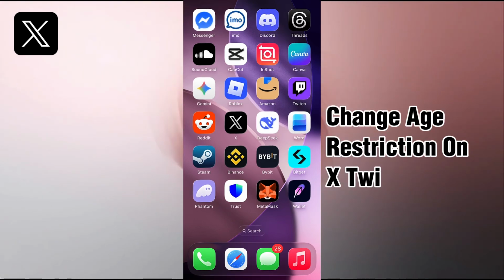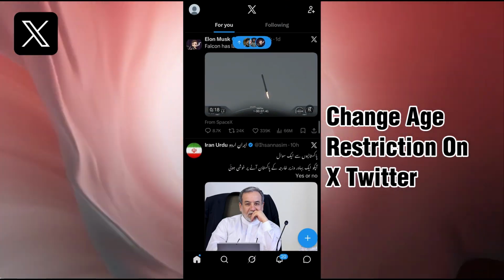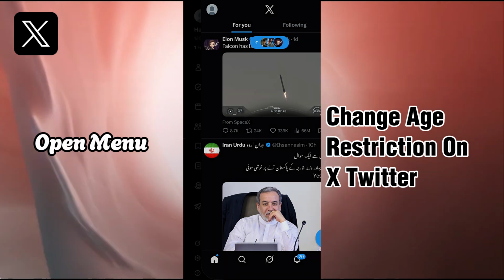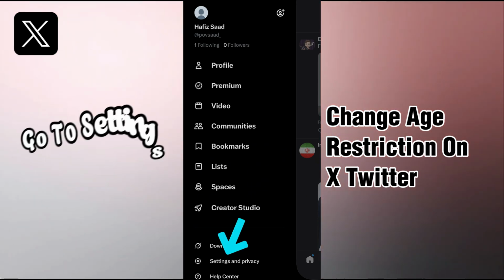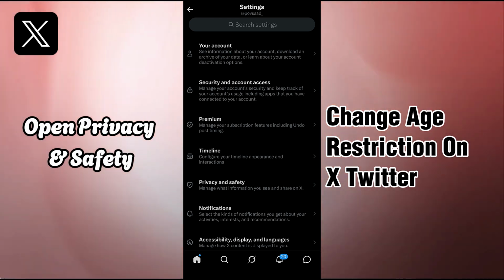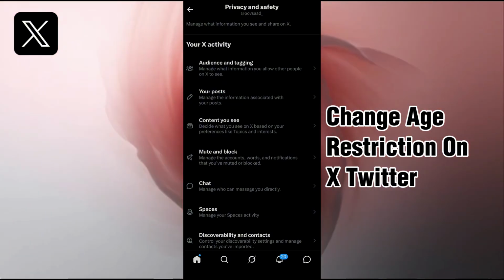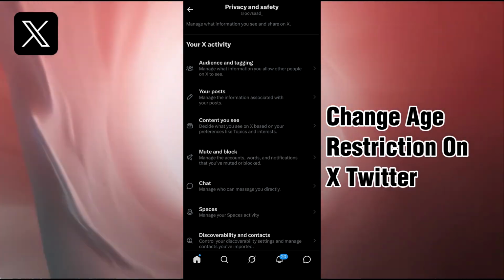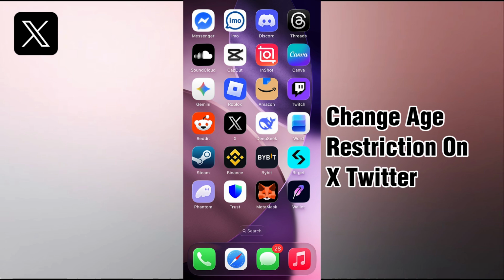How To Change Age Restriction On X Twitter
In this video we will learn "How To Change Age Restriction On X Twitter"

To change age restrictions on X (formerly Twitter), navigate to Settings and Support, then select Settings and privacy. Under Privacy and safety, click Content you see. From there, you can toggle "Display media that may contain sensitive content" to view restricted posts or adjust your birthday in profile settings.